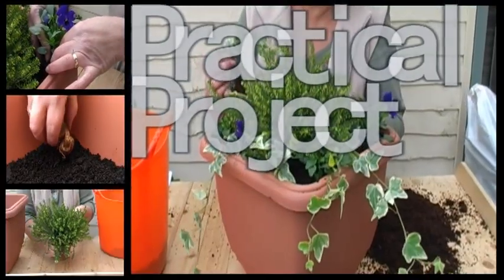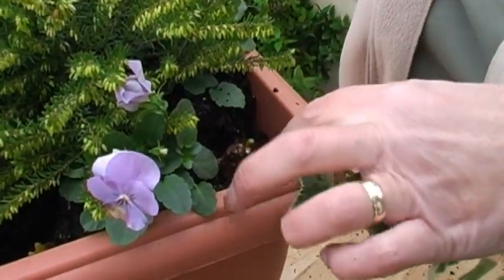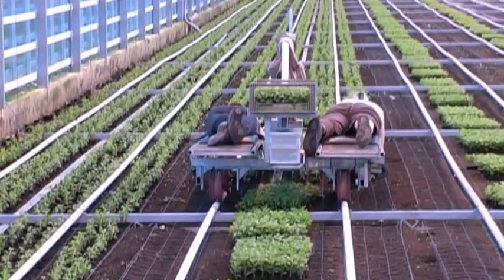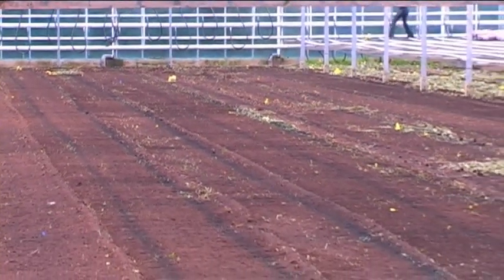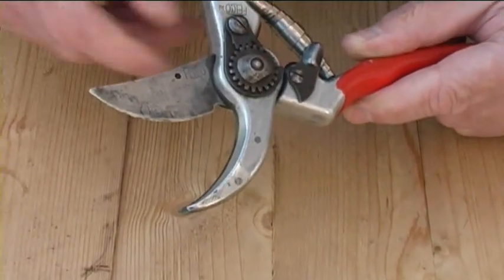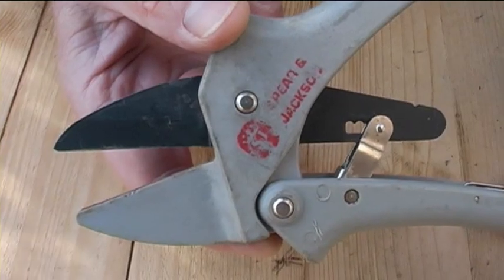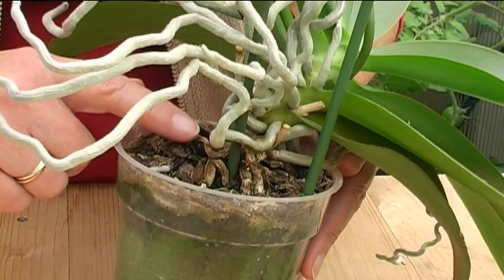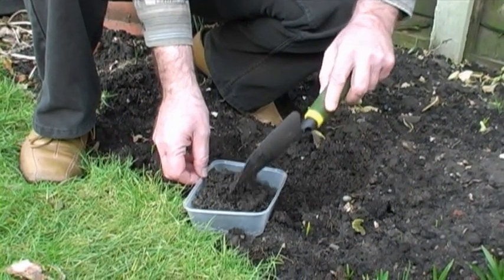Back to Gardening (pilot episode)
Gardening Magazine Programme